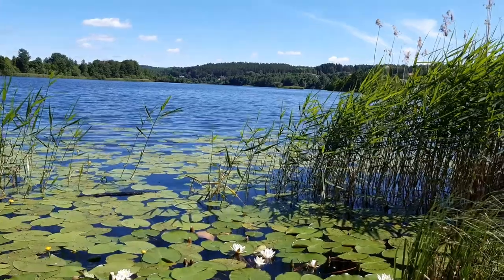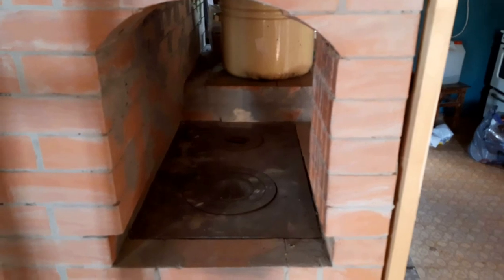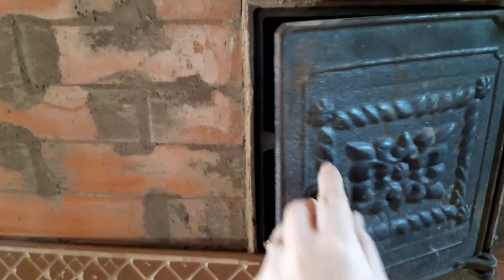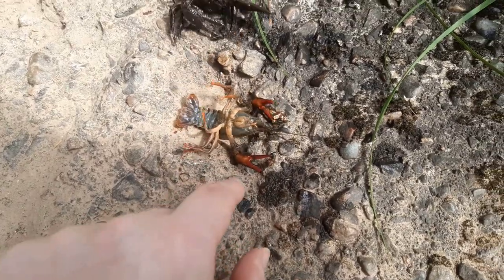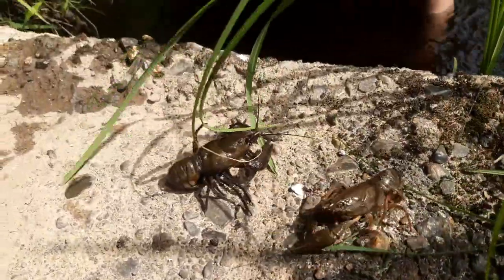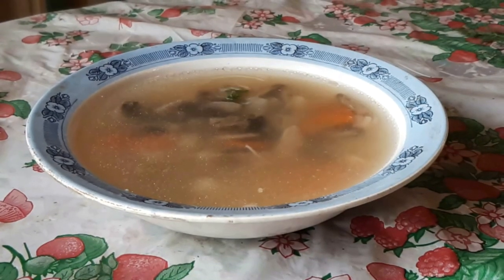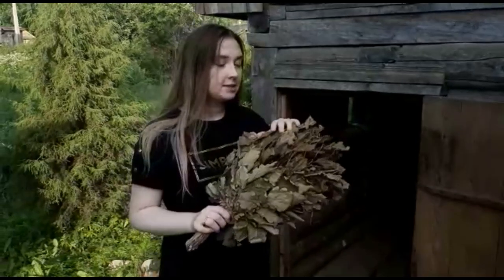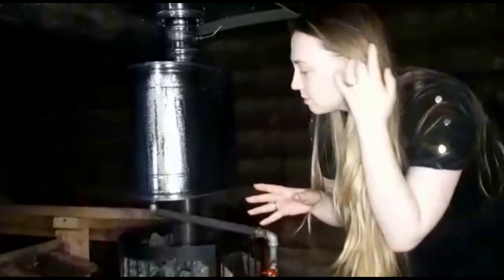RUSSIAN VILLAGE VLOG | Russian banya | Shashlik | Real Russian village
This video is about a real life in Russian village. We will cook local food, discover amazing views, go fishing, and explore the famous Russian banya (sauna).
What to do in Russian village? What homes in Russian village look like? What is Russian dacha?